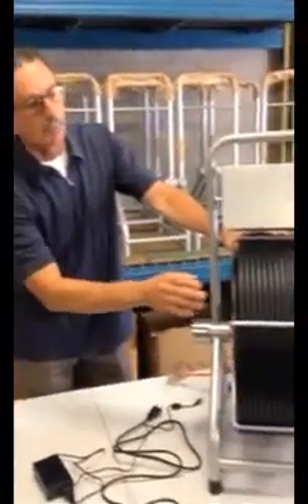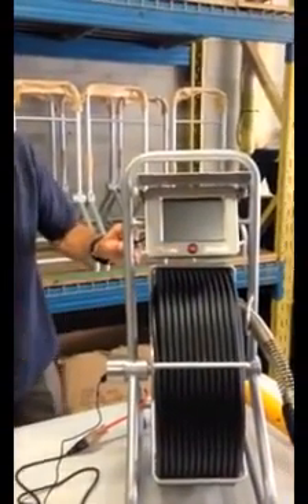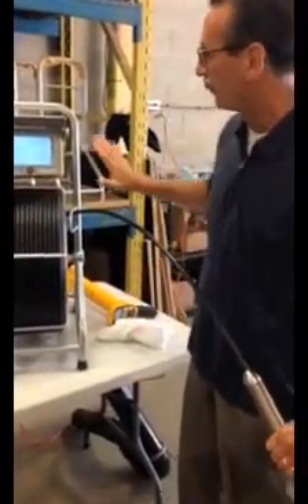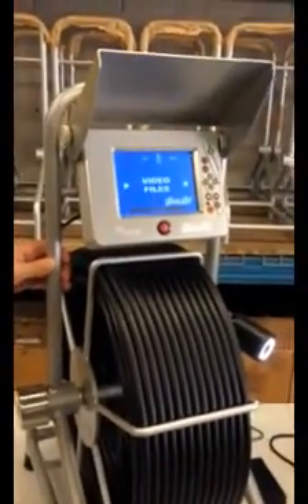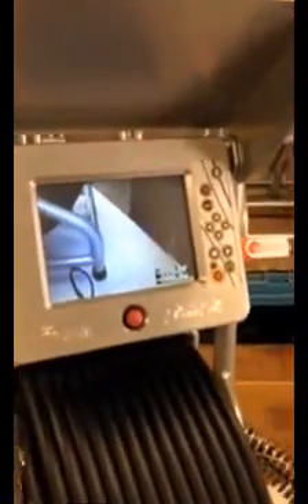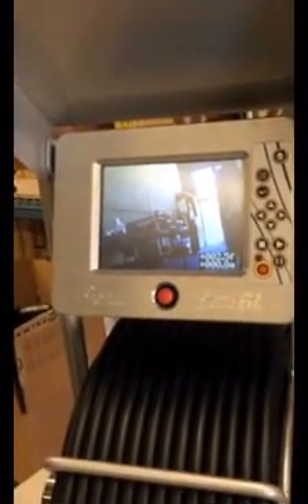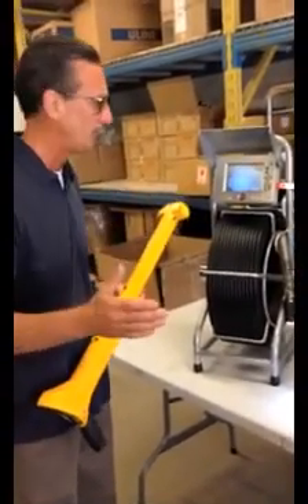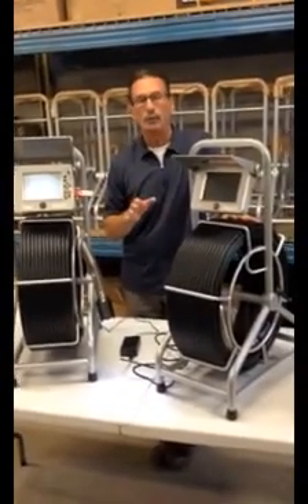Electric Eel Ecam ACE Pipeline Inspection Camera System - How To Record to Smartphone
The Electric Eel Ecam ACE Pipeline Inspection Camera System with WiFi enables users to record video with their mobile device. The WiFi transmitter sends a wireless signal to almost any handheld device. Then by using the custom downloaded APP the user can see video, record video or take snap shots. Once a video is recorded, the user can email it directly from the device or download it to a computer. Quickly inspect and locate a wide variety of pipeline problems while reducing cost by knowing exactly where the problem is before digging. The Ecam ACE with WiFi takes the guesswork out of jobs.

Features & Benefits:

Designed to inspect 3” - 10” lines
5.4” LCD monitor • Rugged stainless steel housed 1.68” color camera with sapphire lens
Flexible camera spring navigates 3” P-traps
Includes 200 Ft. of durable braided 1/2” diameter push rod
Industry standard 512HZ sonde
Heavy-duty screen cover